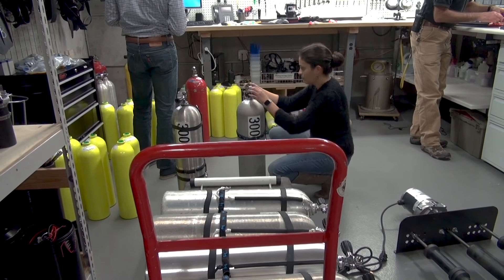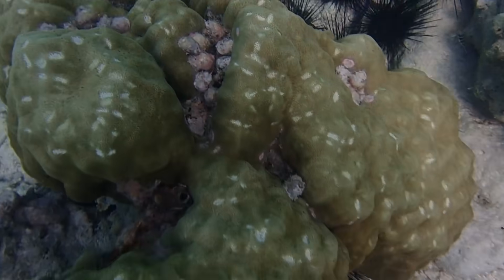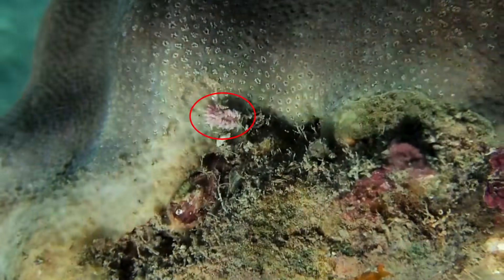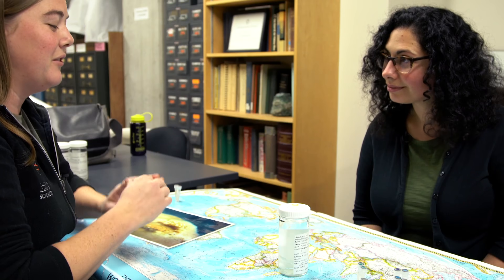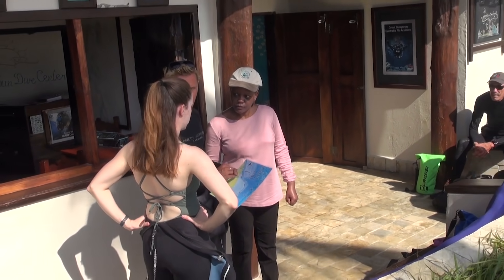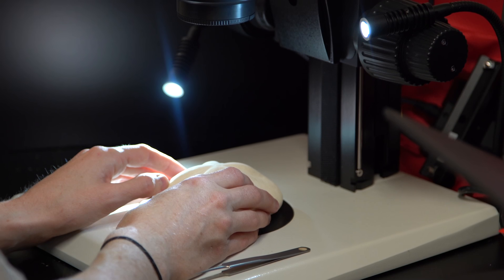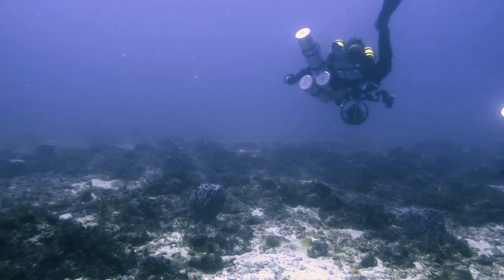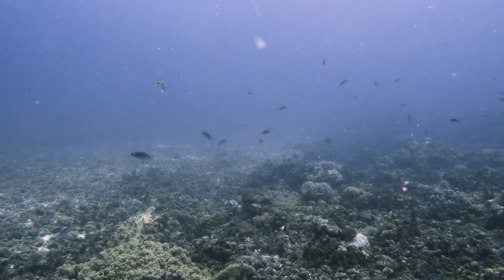Discovering the Reefs of Zanzibar | California Academy of Sciences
Academy scientists visit the coral reefs off the island of Zanzibar in the Indian Ocean and come back with new finds.